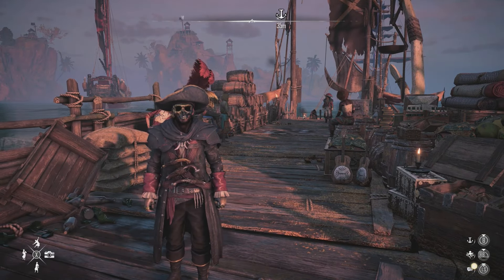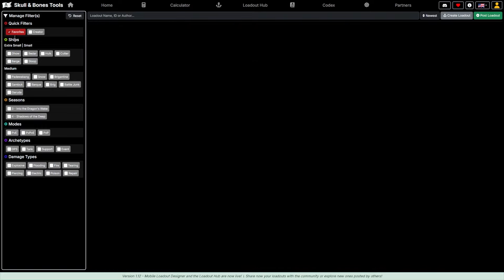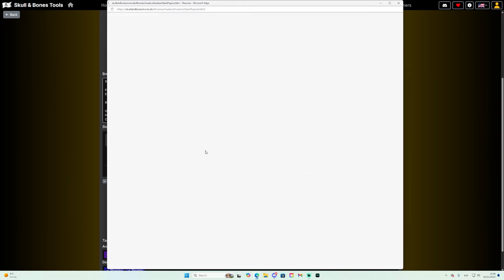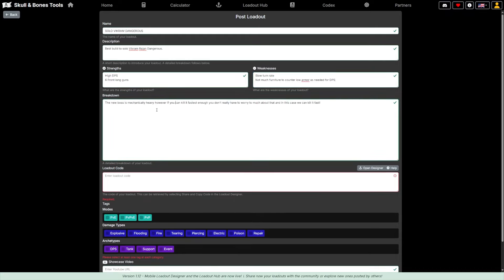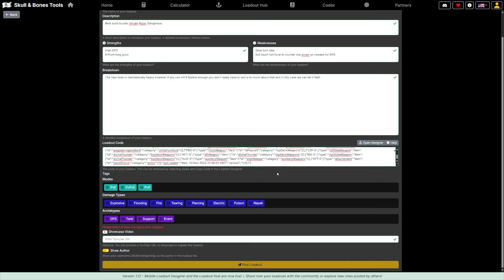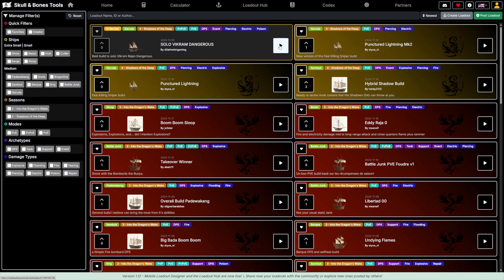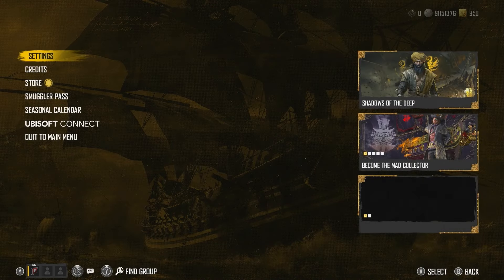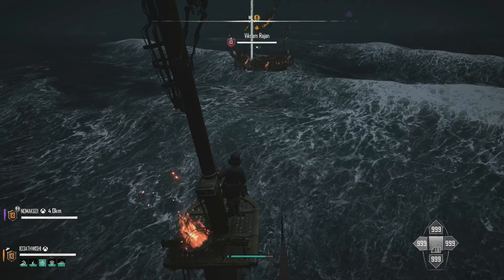OP and BEST BUILDS you will FIND! Skull and Bones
GAME = Skull & Bones

- NVIDIA GeForce RTX 4070 Super Graphics MSI
- 32GB DDR4 RAM, 1TB SSD (M.2 NVMe)
- Windows 11 Home & Free 1 year Norton VPN
- Lian Li 216 Gaming Case
- CM 212 CPU Cooler, 2 x 160mm ARGB Fans

Channel Guidelines
1. Be kind, civil & respectful to all
2. No constant backseating, spamming, copy paste, or all caps
3. Read the title, description & review thumbnail for details